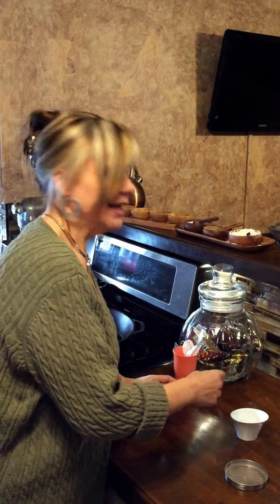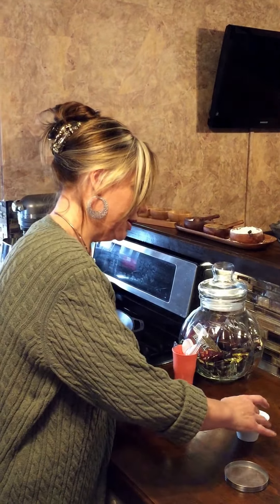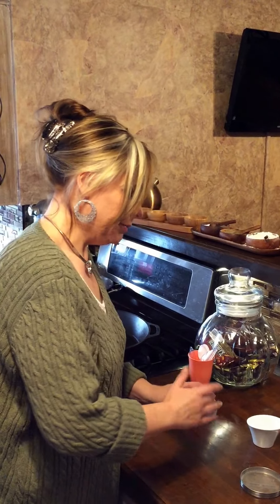palate and spices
My explanation of taste